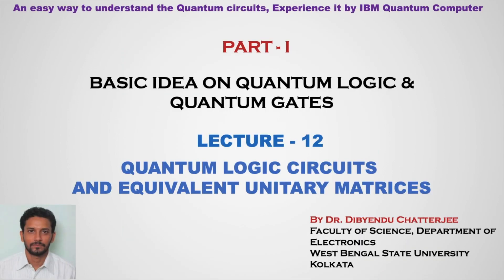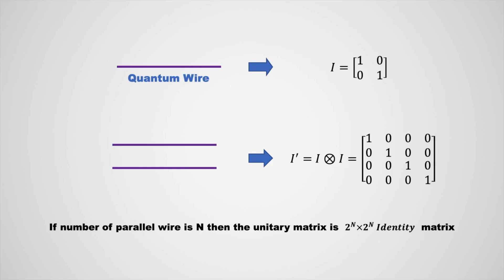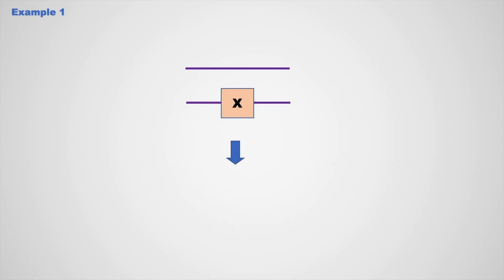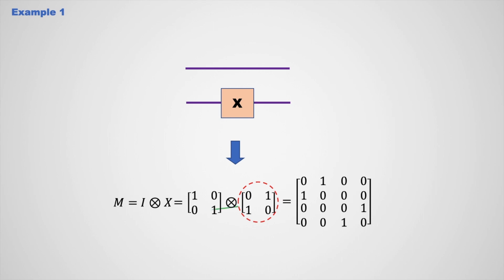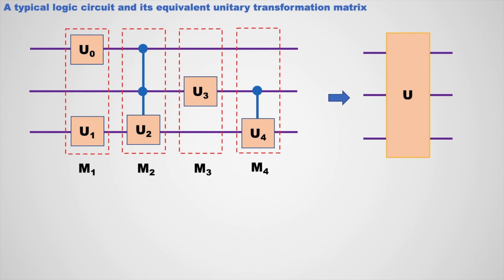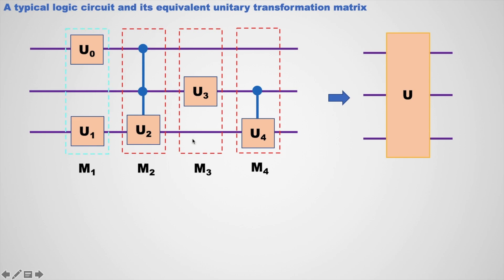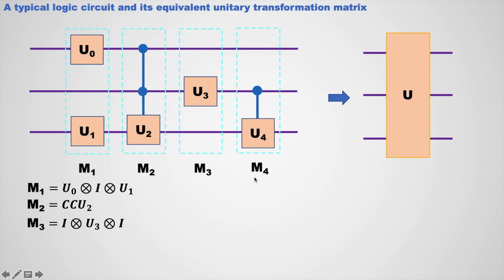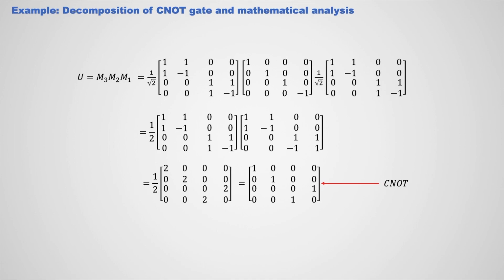Understanding of Quantum Circuits-Lecture 12:QUANTUM LOGIC CIRCUITS AND EQUIVALENT UNITARY MATRICES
This lecture gives you a clear concept of mathematical analysis of quantum logic circuit operations.